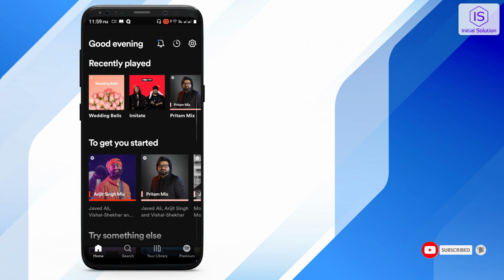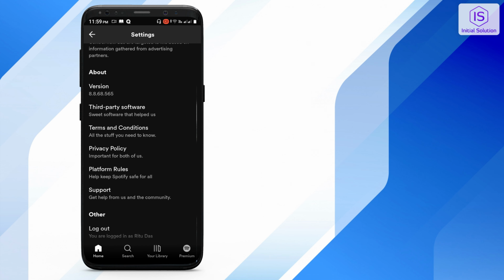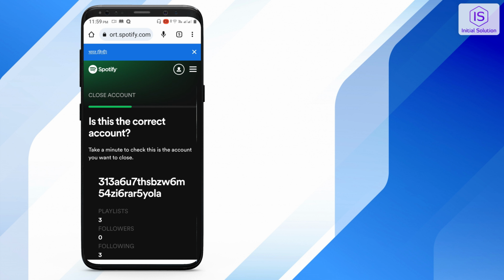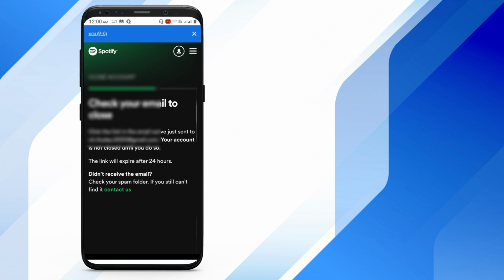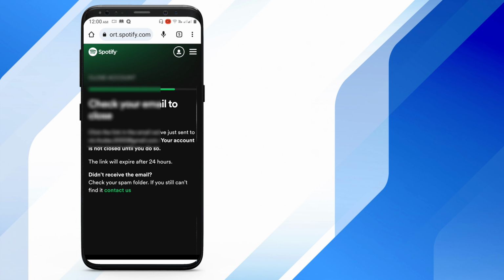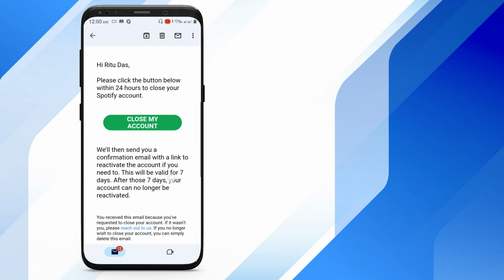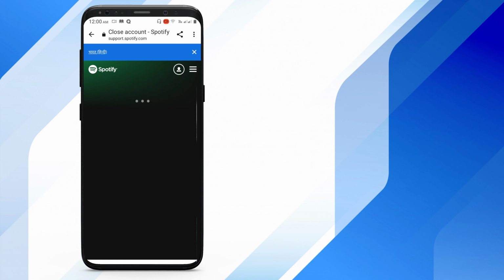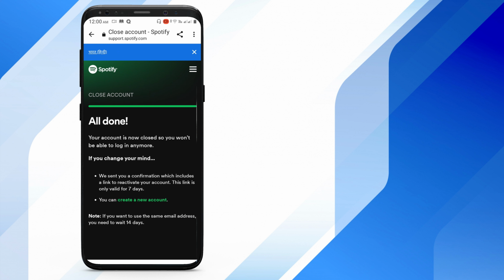How to Delete Spotify Account 2024 (Step-by-Step Guide)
Ready to declutter your digital life? Learn how to delete Spotify account and take a step towards digital minimalism. Follow our step-by-step guide! 🎶🔒

Step 1: Open the Spotify App or Website.
Step 2: Go to Account Settings.
Step 3: Scroll Down and Click on "I Want to Close My Account."
Step 4: Follow the On-Screen Instructions to Complete the Account Deletion Process.

📖 Chapters of How to Delete Spotify Account:
00:06 - Introduction: Topic Introduction (Deleting Spotify Account)
00:11 - Opening Spotify App and Accessing Settings (Ge Option)
00:17 - Navigating to Support and Searching for "Delete Account"
00:35 - Selecting "Close Your Account and Delete Your Data"
00:46 - Confirming Account Deletion
01:01 - Continuing Account Closure Process
01:08 - Checking Email for Account Closure Confirmation
01:22 - Confirming Account Closure via Email
01:31 - Account Deletion Confirmation Message
01:46 - Conclusion: Confirmation of Account Deletion
01:55- sponsored by Xirosoft